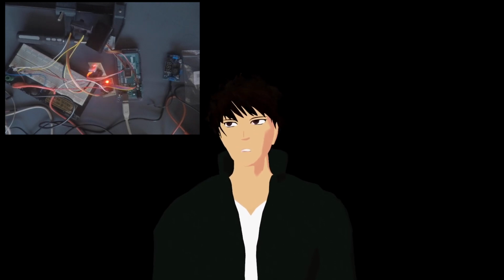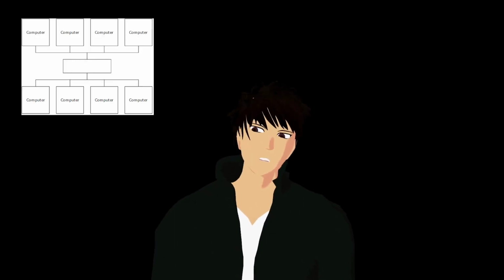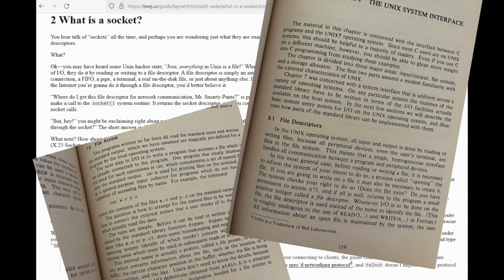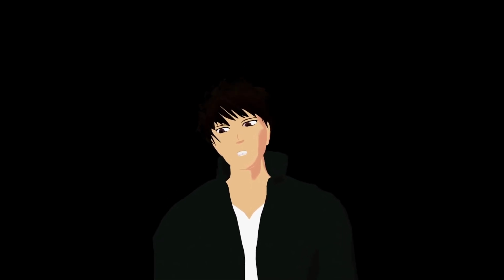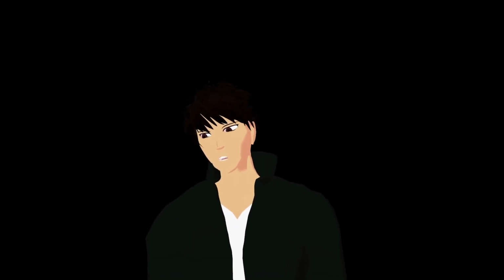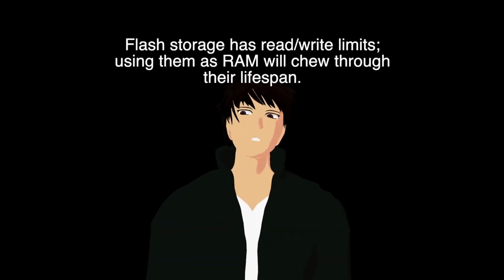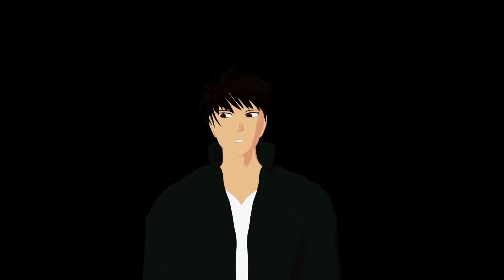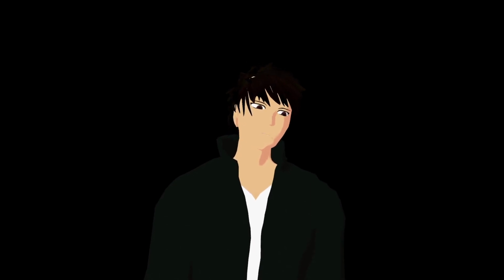Camera Turret 2 - Communication Inversion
The C Book
(You could google it and find a PDF)